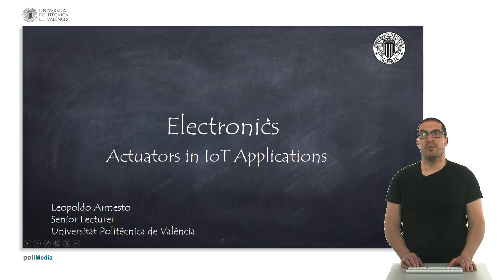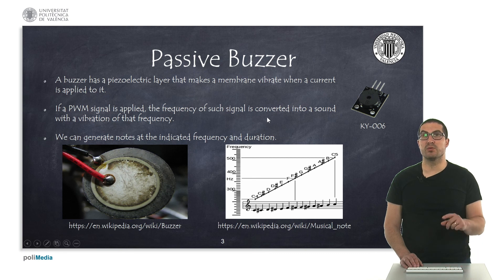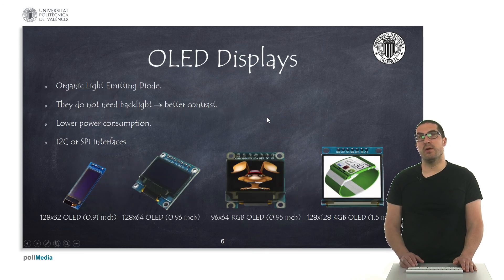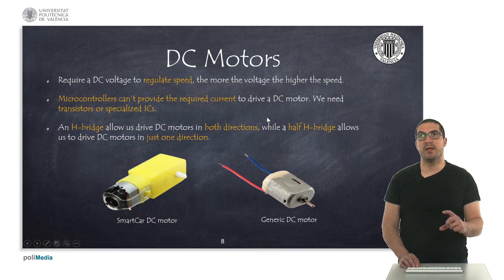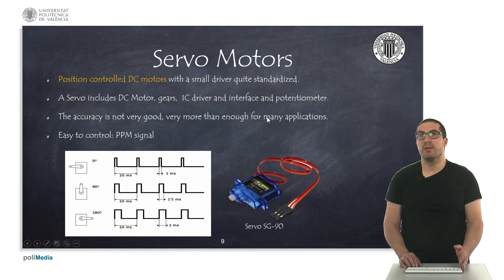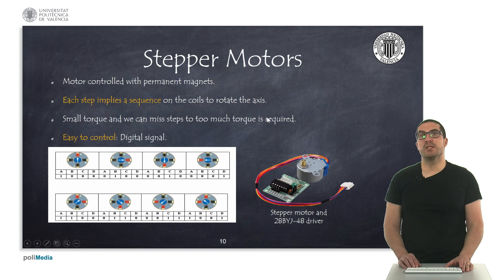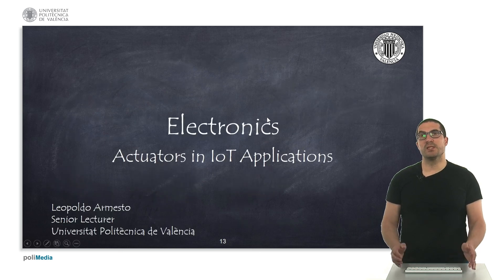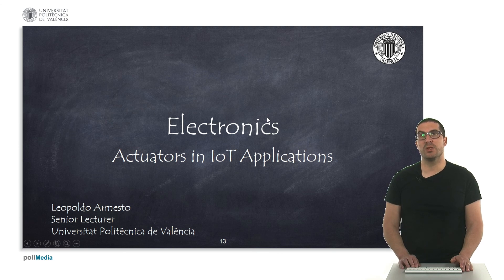Electronics: actuators in IoT applications| UPV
Título: Electronics: actuators in IoT applications

Descripción: In this video, we introduce some of the most commonly used microcontrollers in IoT applications. Armesto Ángel, L. (2019). Electronics: actuators in IoT applications.

Descripción automática: In this video, the presenter offers an overview of actuators used in Internet of Things (IoT) applications. He introduces the passive buzzer and explains its function, including sound generation through a piezo-electric layer and control using a PWM signal. Active buzzers are contrasted for their lack of frequency control. Additionally, the DFplayer mini is highlighted as a device for playing, pausing, and stopping sound files such as MP3s or WAVs.

The video then describes LCD and OLED displays; the former is cost-effective for text output with a parallel interface, while the latter offers advantages in contrast and power consumption, with I2C or SPI interfaces. RGB LED strips with certain chips are discussed for their customizable illumination and simple digital pin control.

Moving on to motors, DC motors' speed control features and the need for a driver are covered. Servo motors are explained as position-controlled devices combining DC motors, gears, and electronics. The specifics of stepper motors are also discussed, including their control by activating magnets in sequence and their potential for missed steps under high torque demands.

Finally, the video outlines two types of control: ON/OFF control, which is basic and prone to continuous switching near threshold levels, and PID control, which is more nuanced, allowing for adjustment of proportional, integral, and derivative components for precise regulation. The potential applications for these controls are demonstrated, including light dimming, temperature control, and motor position manipulation.

In conclusion, the presenter summarizes the various actuators and controls for IoT applications, aiming to provide a foundation for those interested in the field.

Autor/a: Armesto Ángel Leopoldo